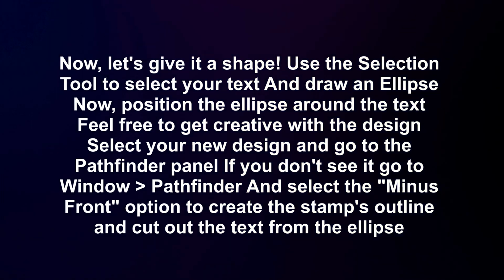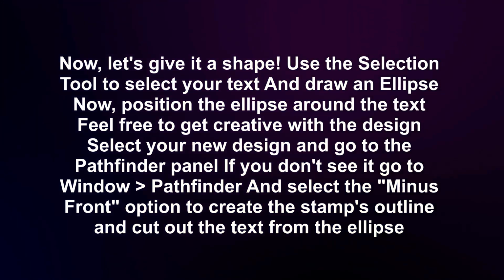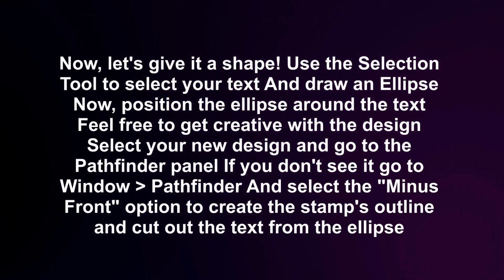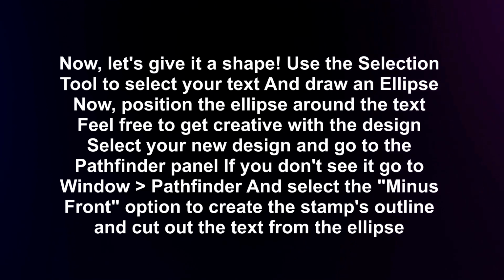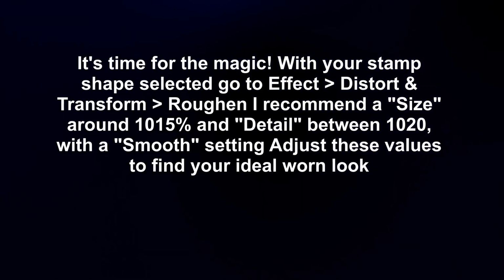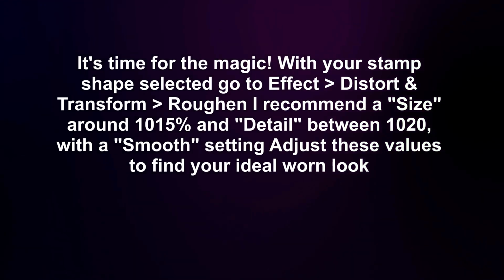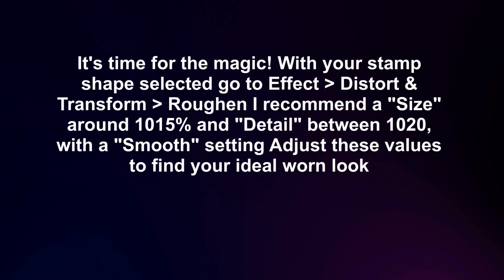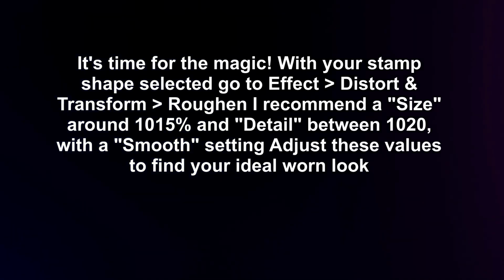How to Make Stamp on Adobe Illustrator - GUIDE!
How to Make Stamp on Adobe Illustrator: How to Make Stamp on Adobe Illustrator teaches you how to design a custom stamp, replicating the textured and imperfect look of a traditional ink stamp using effects like roughen and halftone patterns, adding a vintage or handmade feel to your digital artwork and designs.

00:00 Intro
00:08 Creating a New Document
00:21 Designing the Stamp
00:44 Adding the Roughen Effect
00:59 Adding Ink Texture
01:12 Final Touches